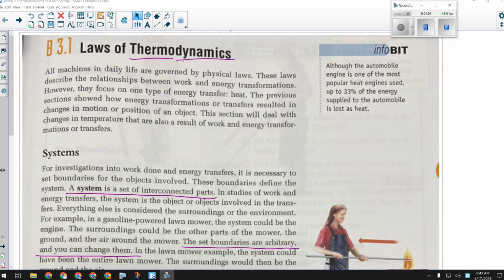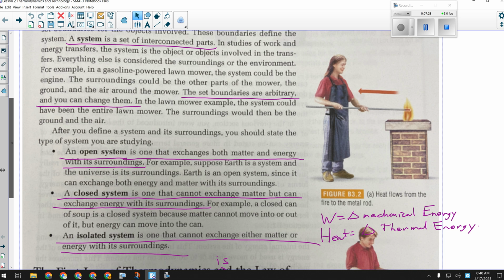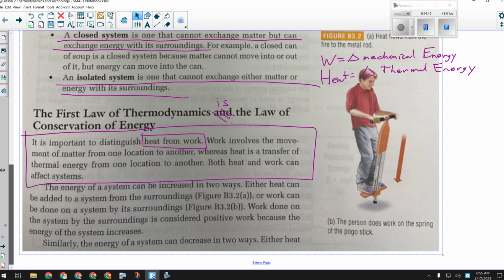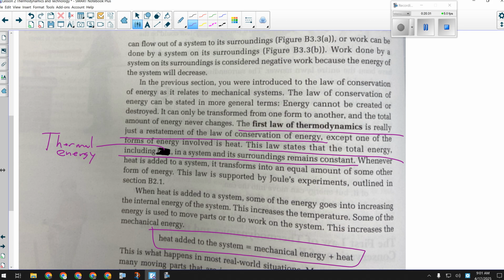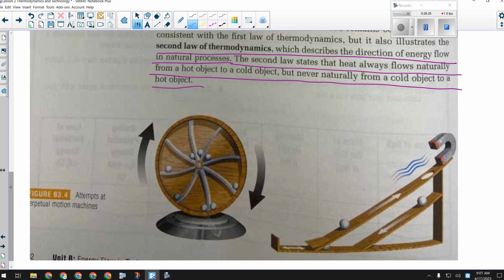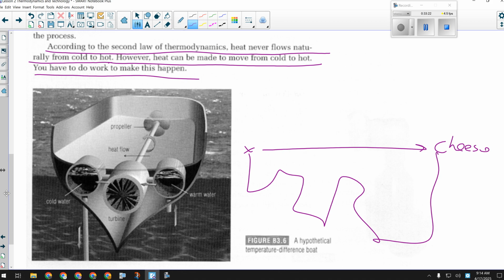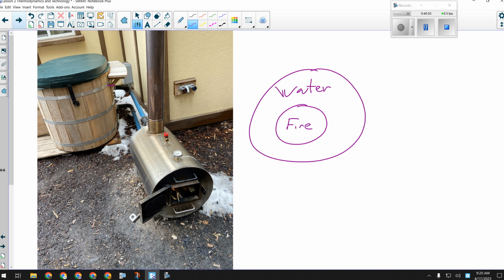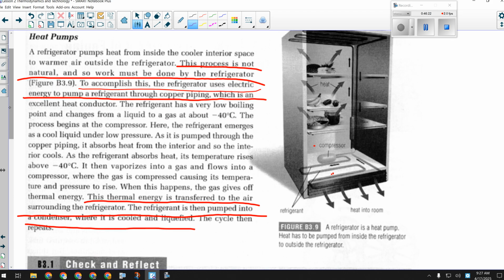Science 10 Physics Lesson 2 Thermodynamics